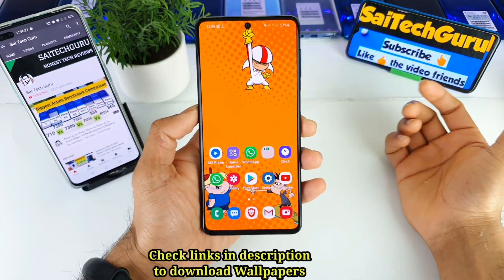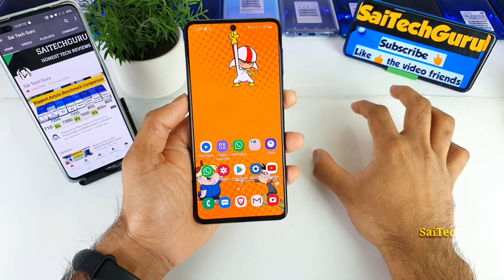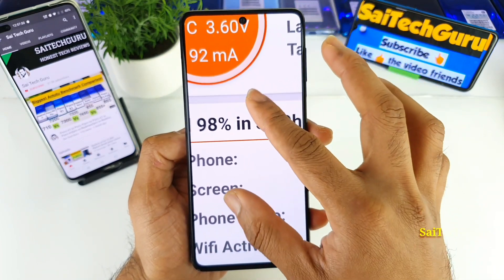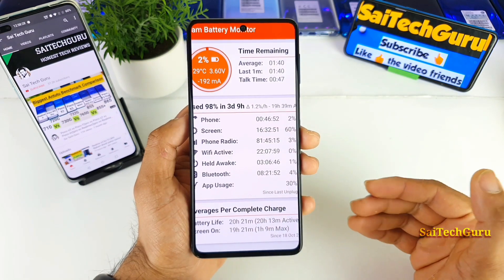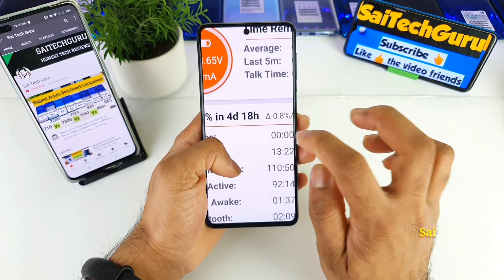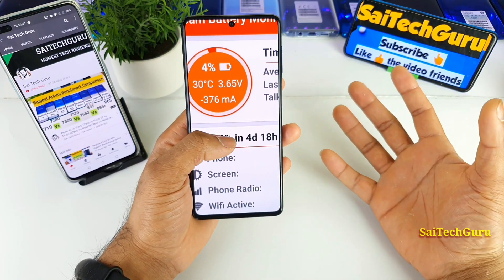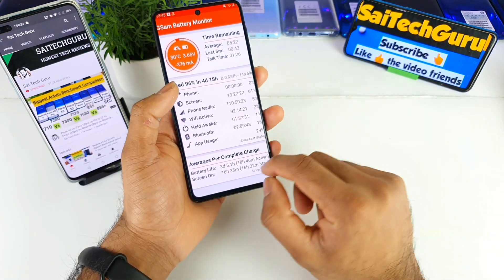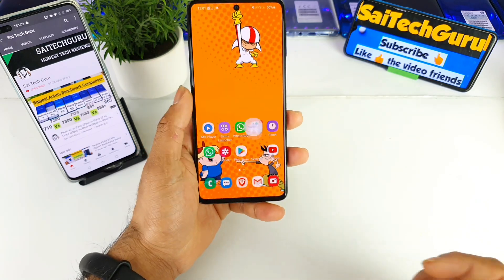Samsung m51 battery drain 2times charge in 7days